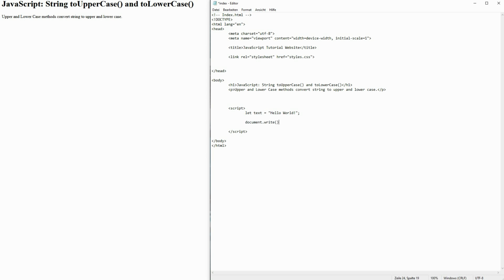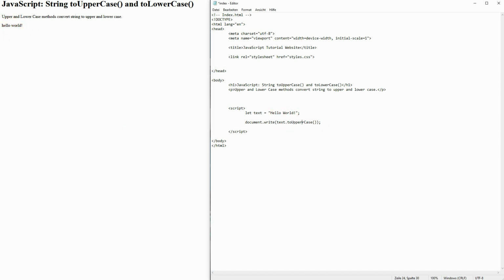JavaScript Basics - .toLowerCase() and .toUpperCase()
In this tutorial I'll show you how to use the String methods .toLowerCase and .toUpperCase() in JavaScript which converts strings to lower case and upper case.